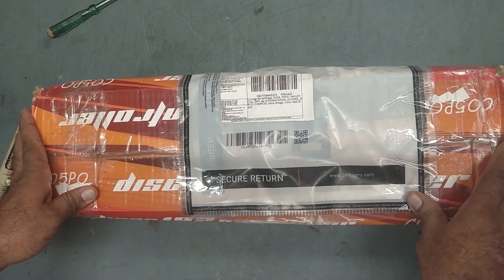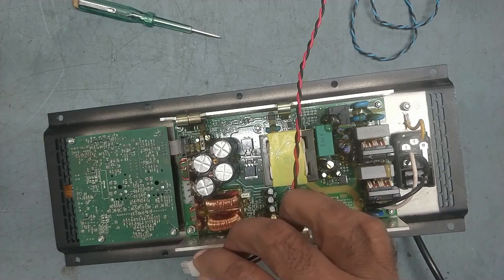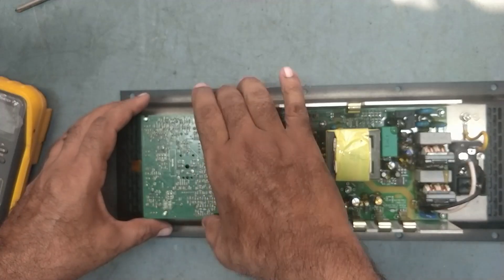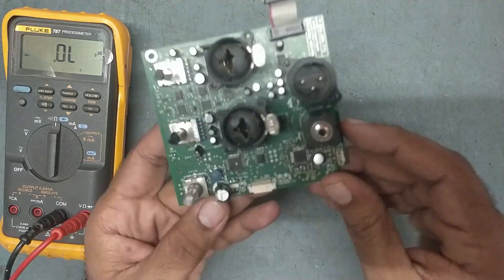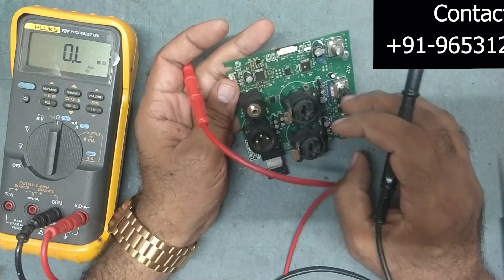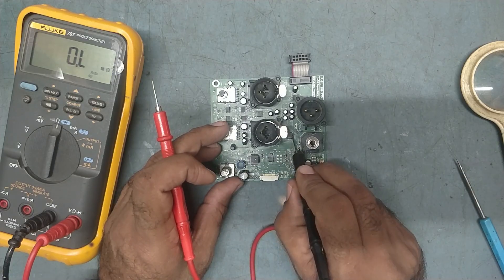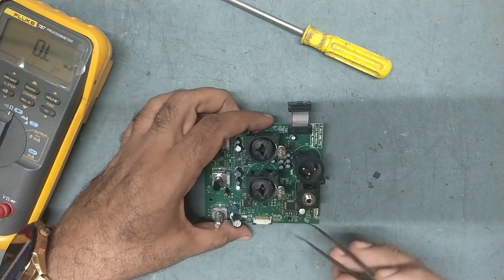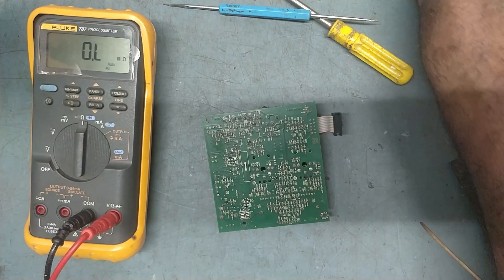Repairing abnormal Sound output in Electro-Voice ZLX-15P Amplifier.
Very very Uncommon & Tricky Fault.